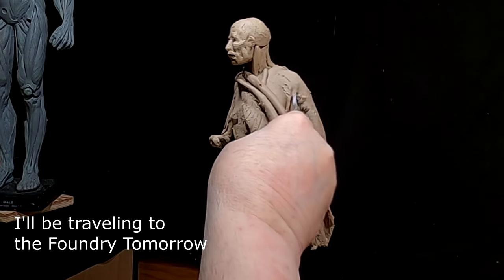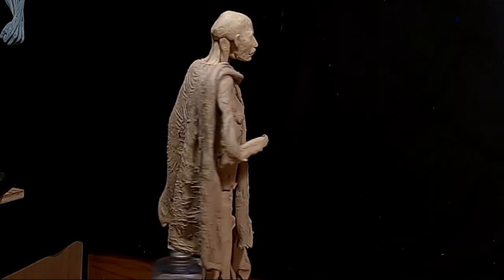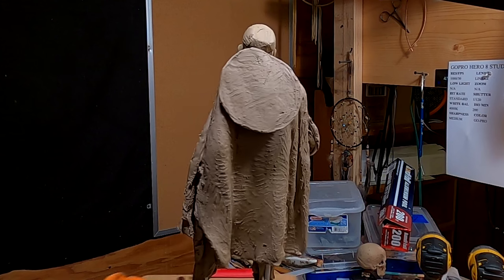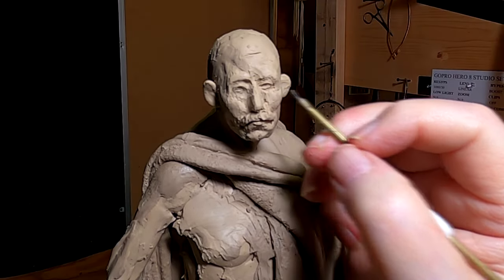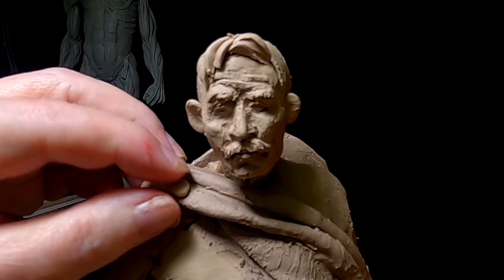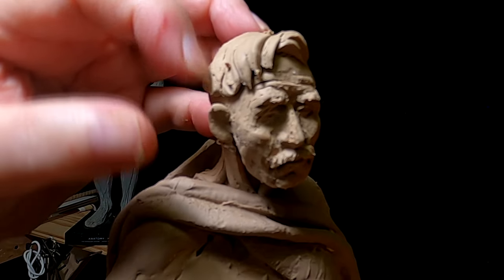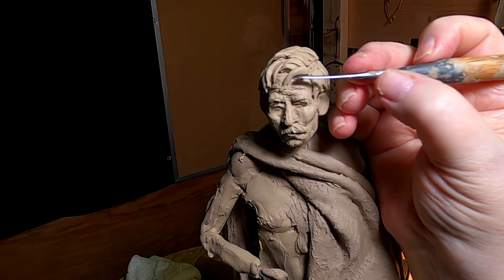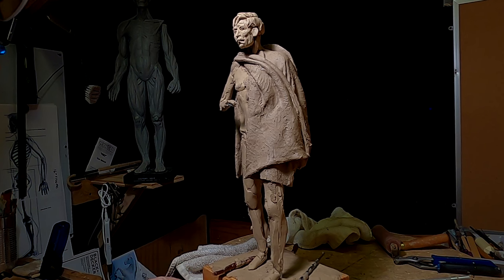A CUP OF JOE BEFORE NIGHT HAWKING The Serape Added and Work on his Head